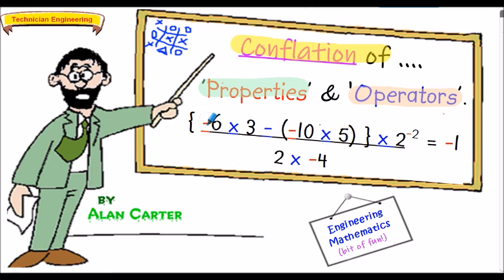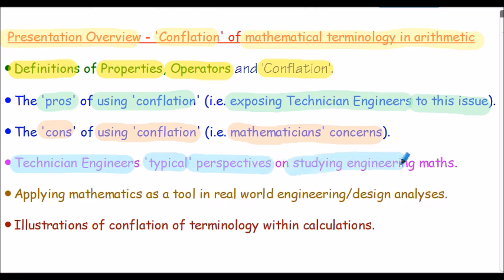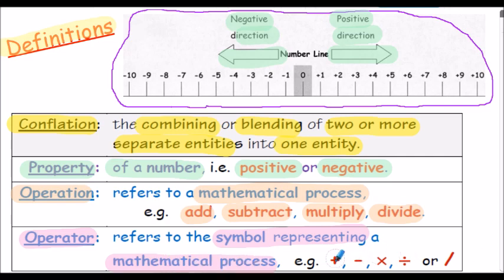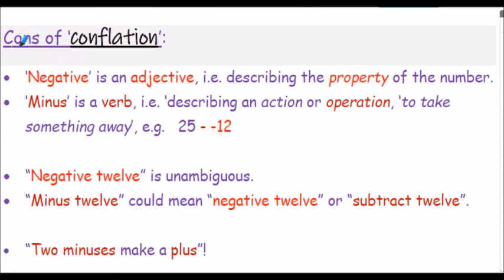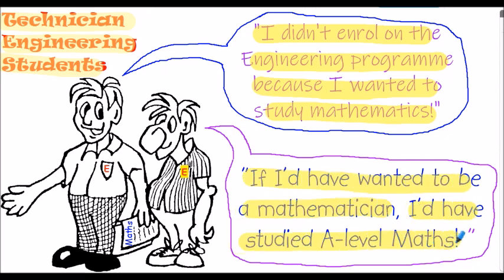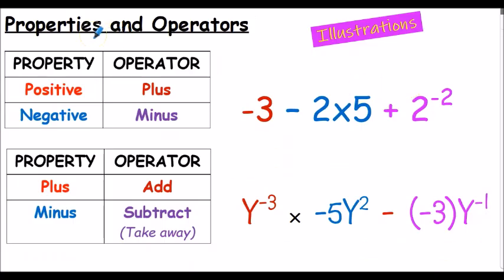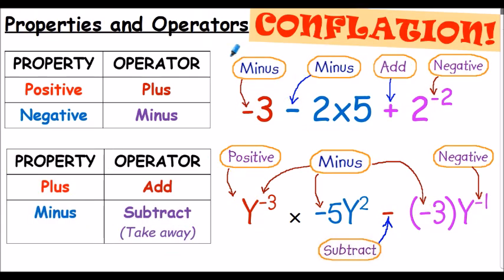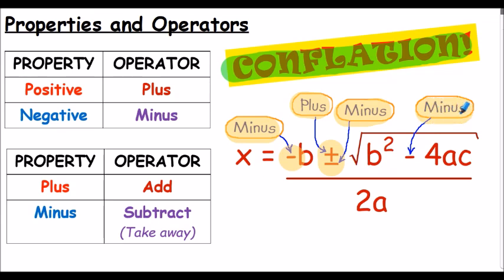Conflation of 'properties' and 'operators'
This lecture endeavours to highlight the conflation in mathematical terminology that can occur when describing numerical calculations and algebraic expressions.

I have included this lecture as I often do conflate my terminology and although (hopefully) this does not detract significantly from the discussions/solutions/learning presented for Engineering technicians,  but it is mathematically incorrect, so this video tries to raise  'awareness' of this issue.